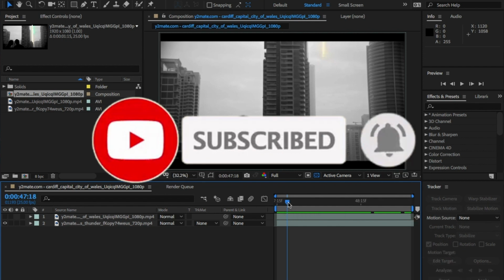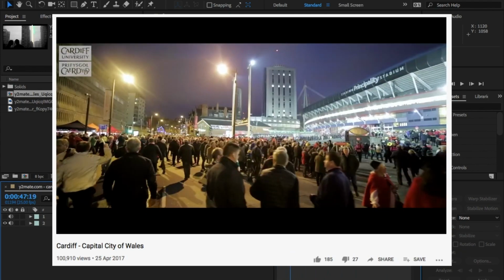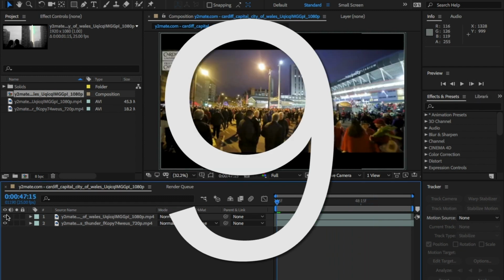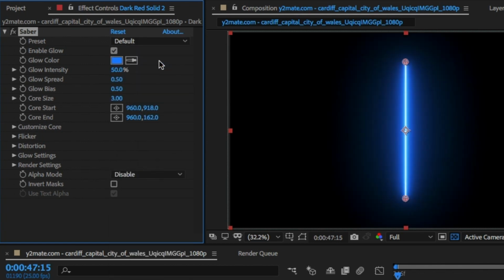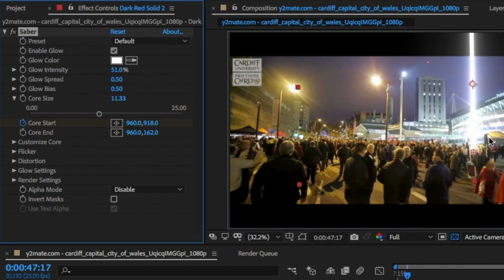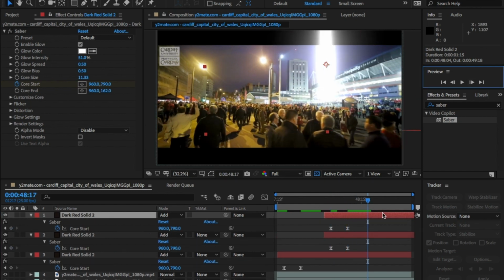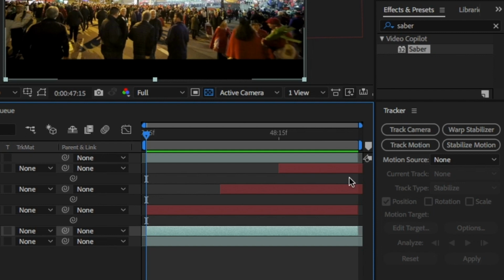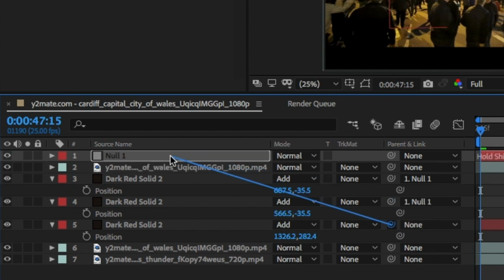Laser Light Effect (After Effects)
Used the Sober effect for a free plugin and place this laser effect anywhere you want.

✅ My EQUIPMENT

► Canon 70D